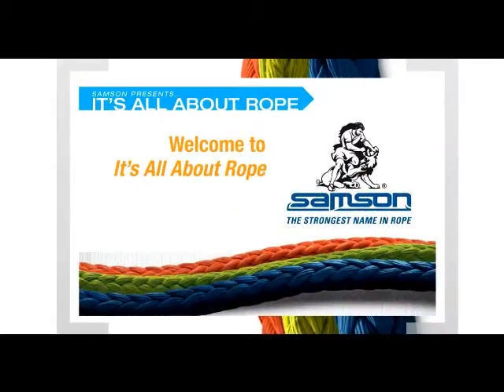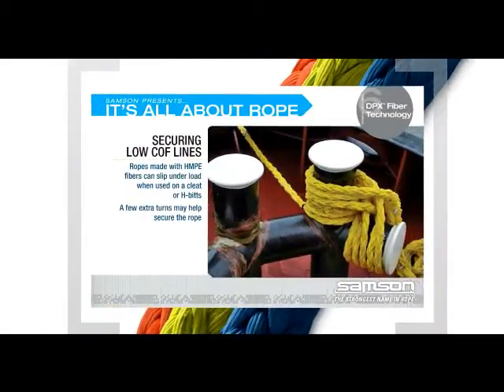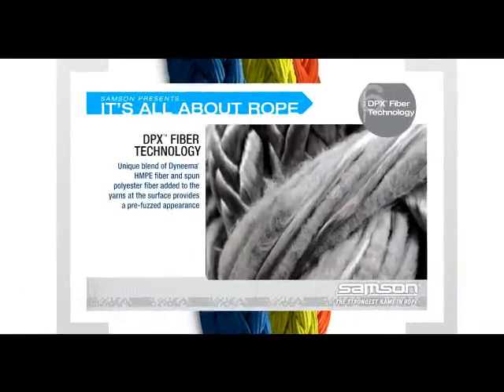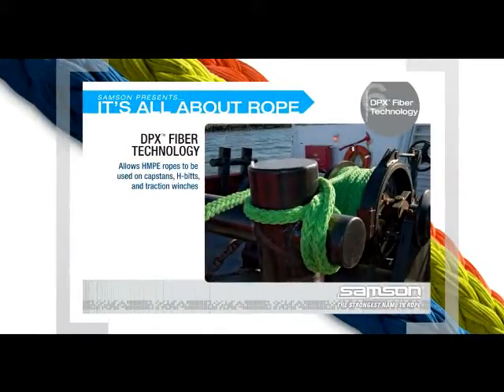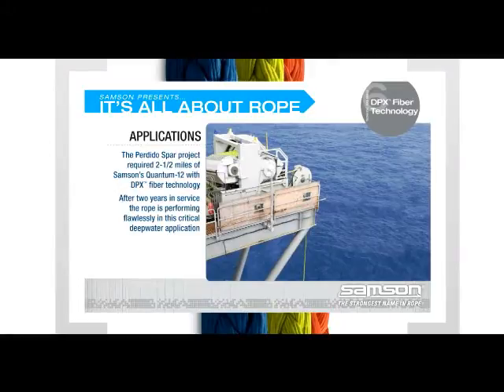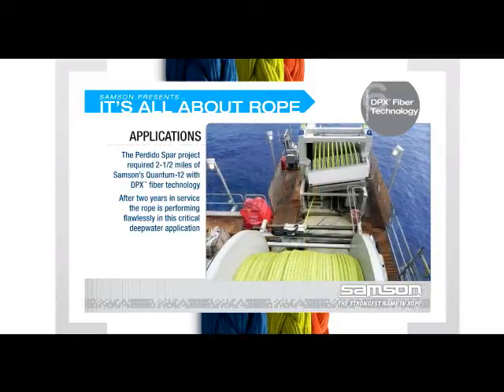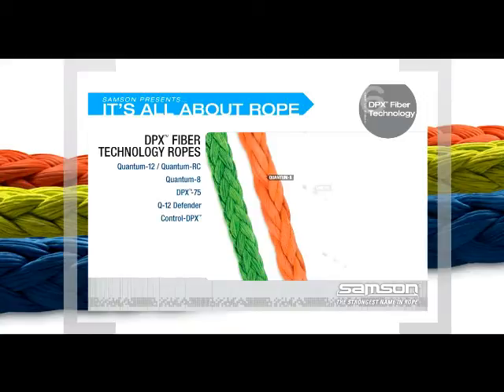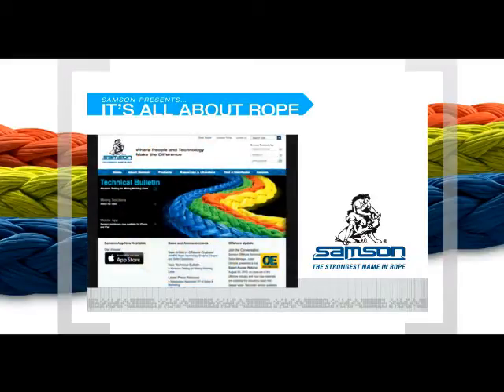It's All About Rope DPX Fiber Technology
This technical video discusses the pros and cons of DPX™ fiber technology in various applications.  How can DPX™ fiber technology work for you?